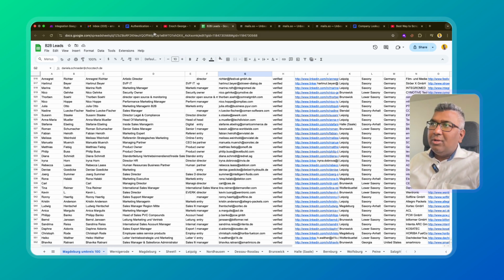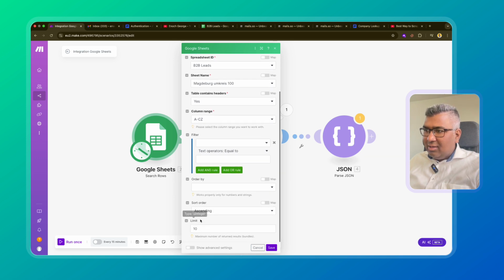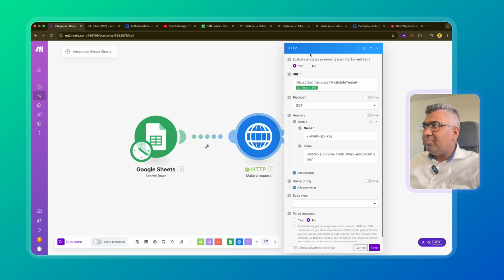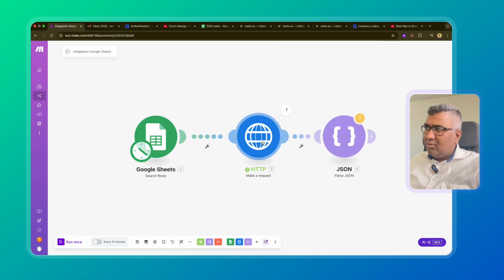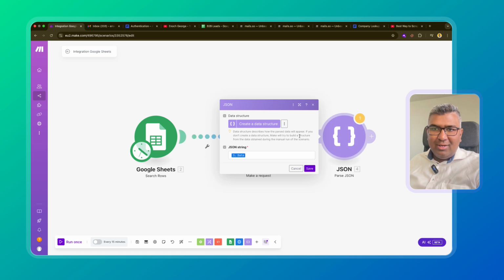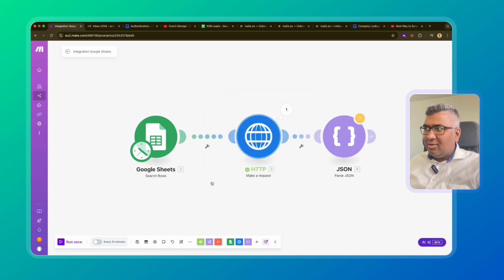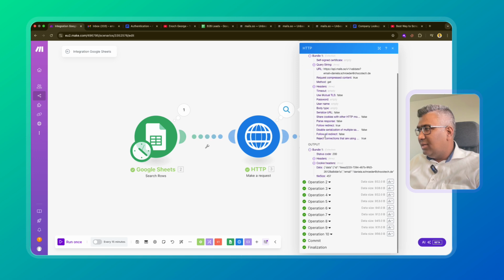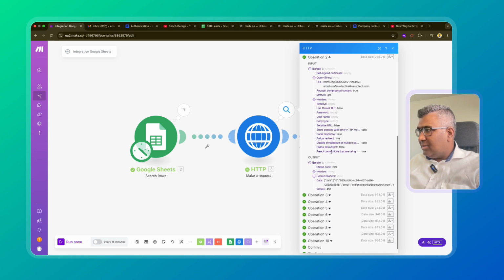How To Make Email Validation Using Mails.so | Valid & Invalid Email Check in Make.com & Apollo.io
Want to validate email addresses efficiently? In this step-by-step tutorial, I’ll show you how to use Mails.so within Make.com to verify valid and invalid emails, integrating seamlessly with Apollo.io. Learn how to weed out non-functional or invalid email addresses before they end up in your CRM or email campaigns, saving you time and boosting deliverability rates.

Key Points Covered:

Setting up Mails.so for email validation
Connecting Mails.so to Make.com for automation
Integrating Apollo.io to streamline lead management
Troubleshooting and best practices for accurate email verification
Whether you’re a marketer, salesperson, or simply looking to keep your email lists clean, this tutorial will help you automate and optimize your email validation process.